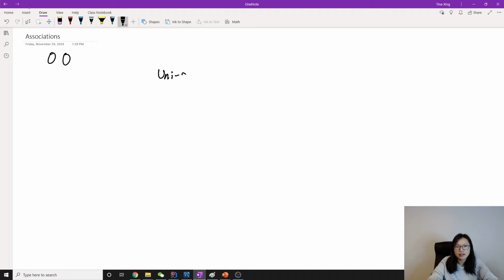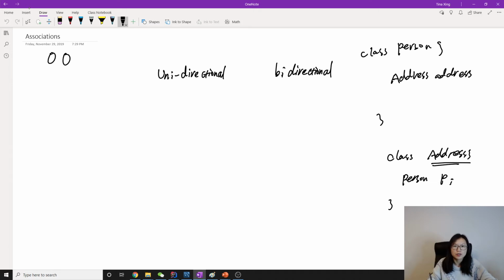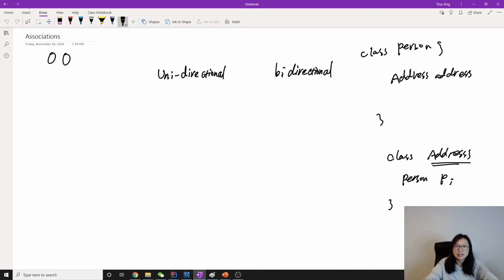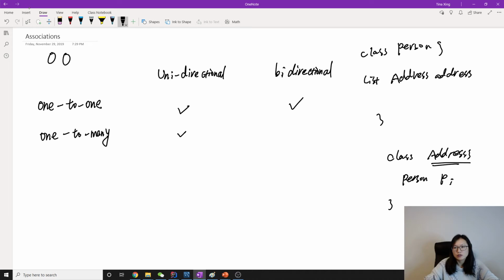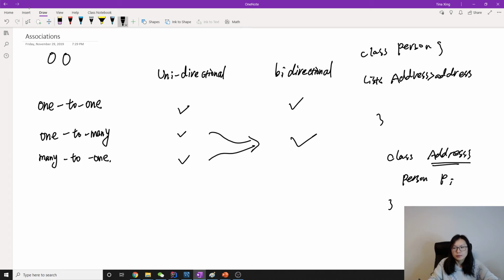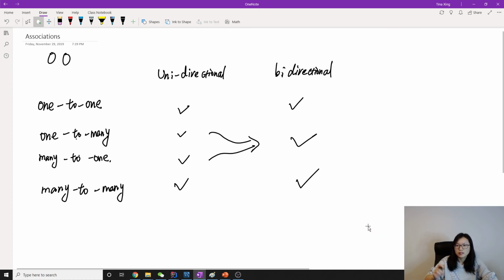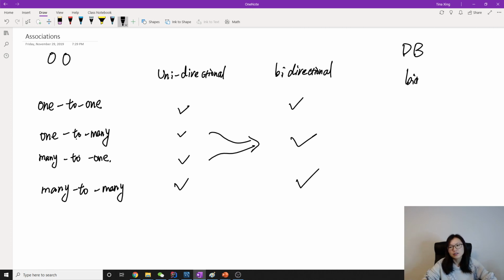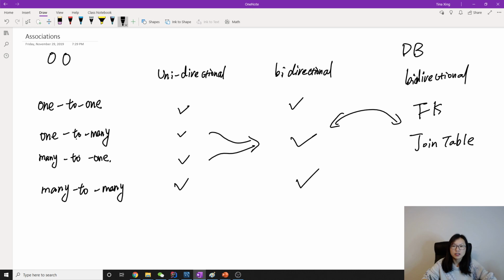ORM Associations Intro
Briefly introduce Associations while mapping to DB.